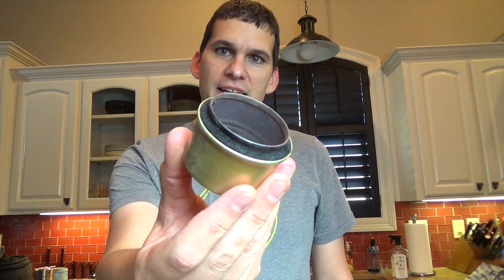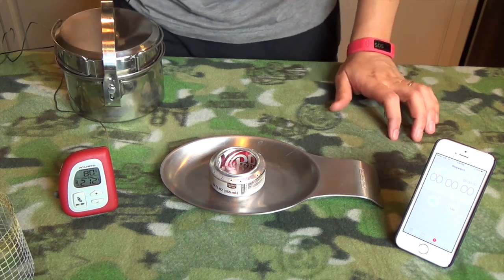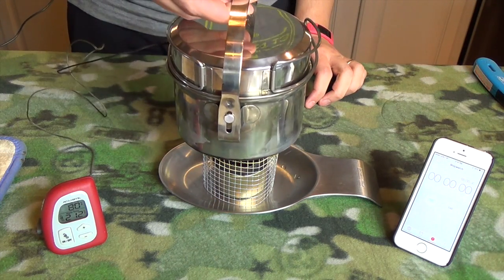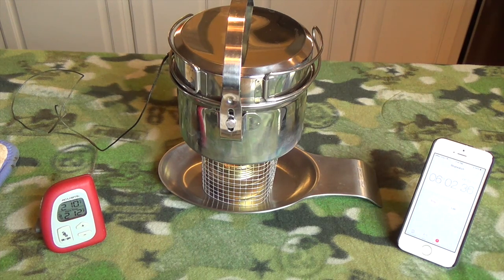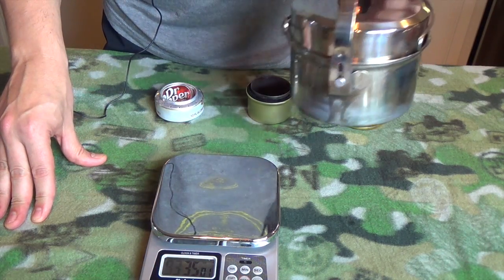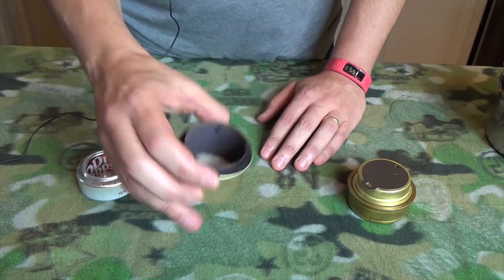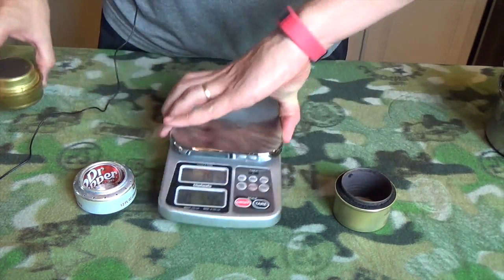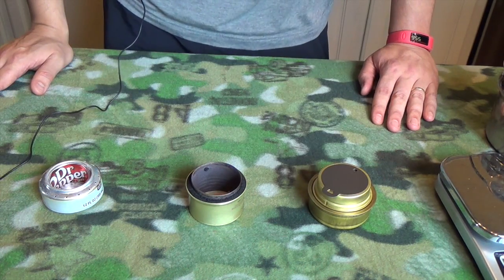Alcohol Stove Comparison: Soda Can Stove vs. Cat Can Stove vs. Trangia Spirit Burner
In this video I examine three alcohol stoves I own; two you can make and one you buy.  First is a standard double walled soda can stove, second a cat can stove with carbon felt wall construction, and third is my new Trangia Spirit Burner.  I look at the specs of each, give you water temp at 2 minutes, time to boil, and time to burn out with 1 ounce of fluid HEET or Methanol.  I love videos like this, and hope you like this one!

The conclusions give you the positives and negatives of each burner, and no real "winner" is declared.  Each stove's attributes lend themselves to different uses, and those are explained.